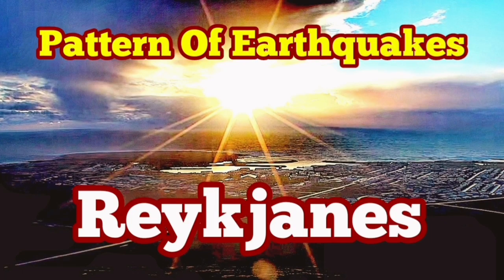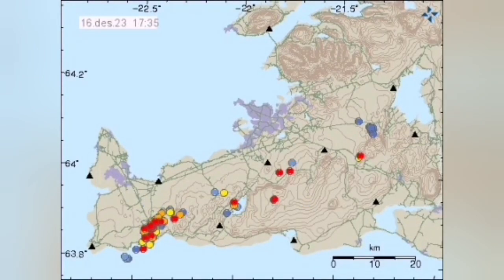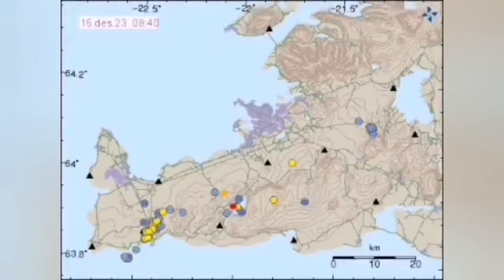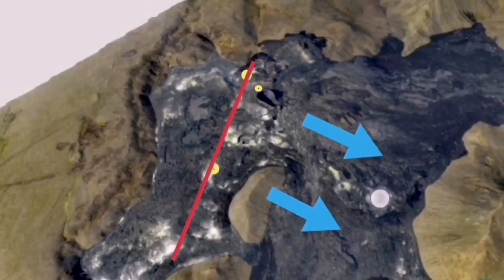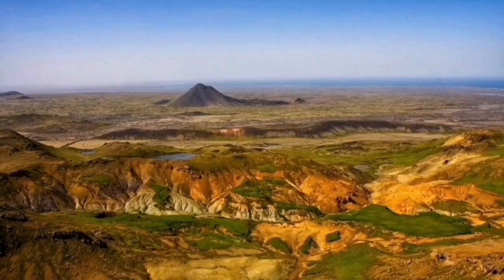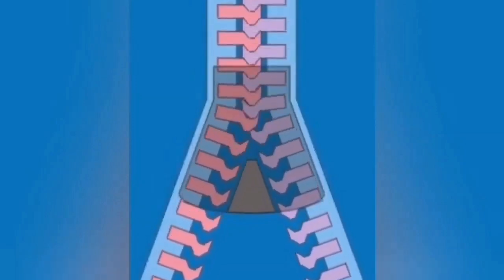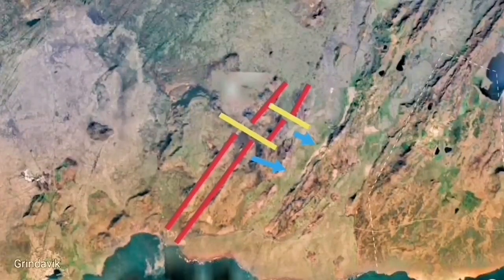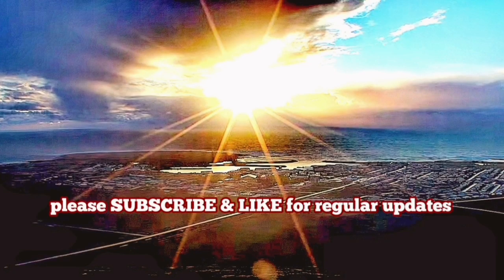Earthquakes Pattern, Reykjanes Peninsula, Iceland Fagradalsfjall Litli-Hrútur Volcano Eruption Fault